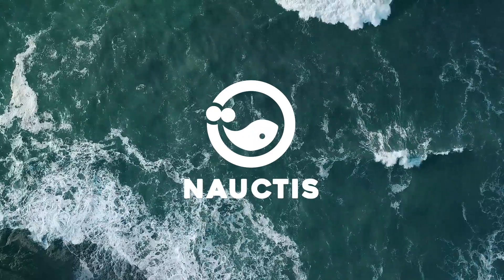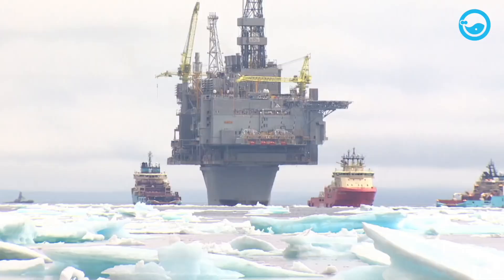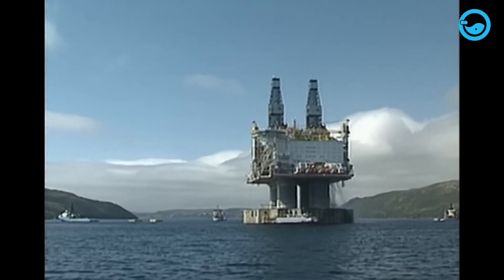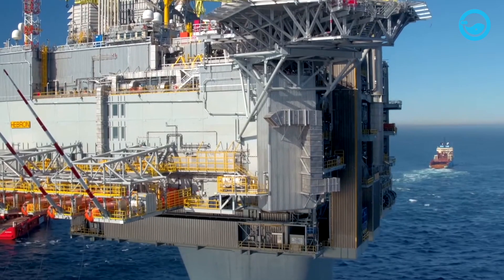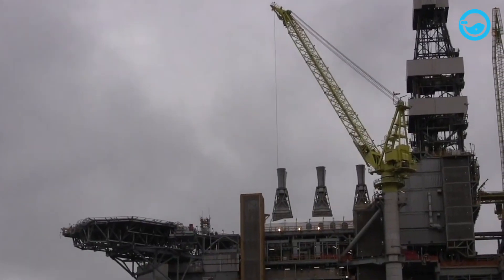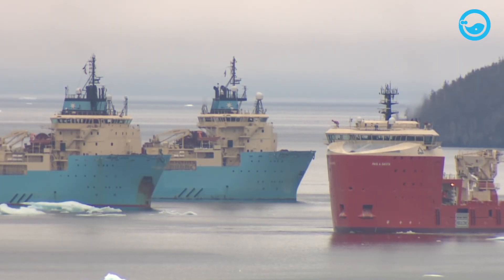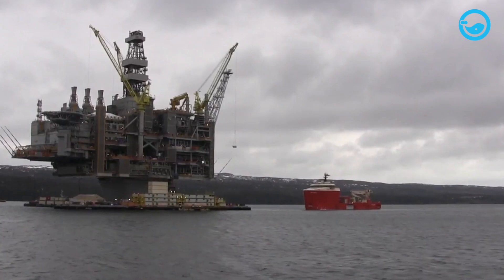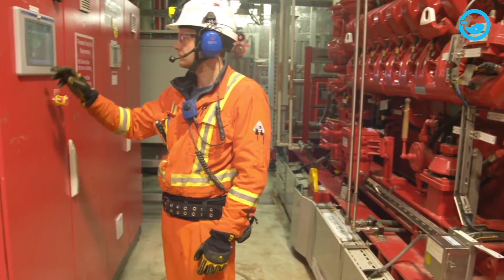Life Inside Giant Hebron Oil Rigs: Why the Hebron Oil Rig Was Built Where the Titanic Sank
Life Inside Giant Hebron Oil Rigs